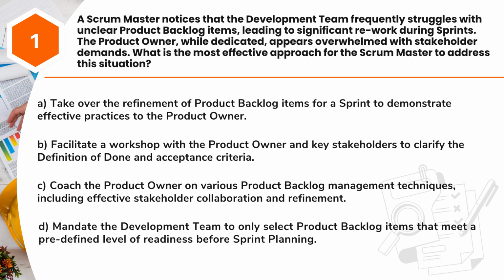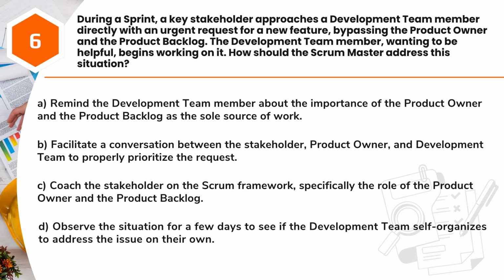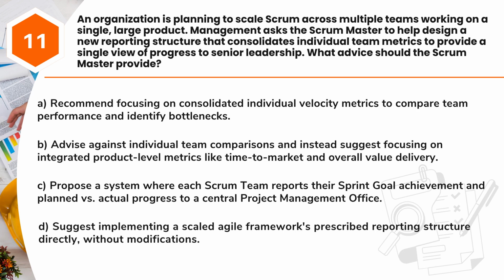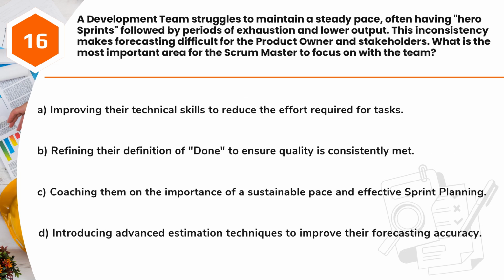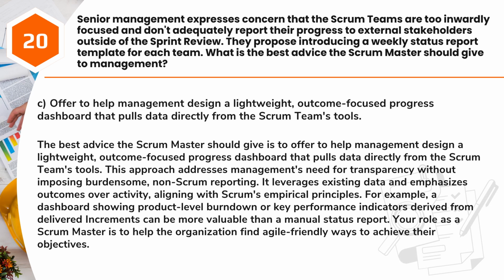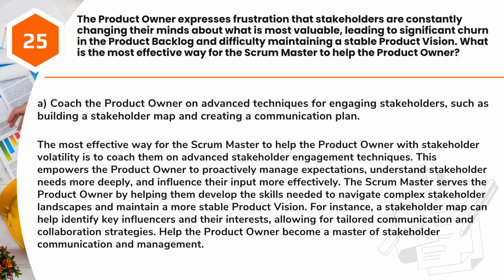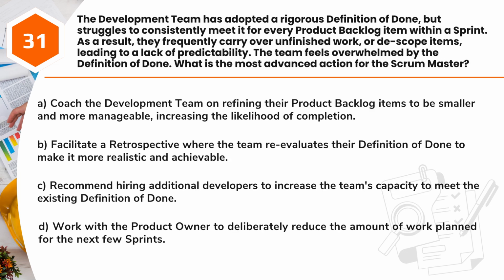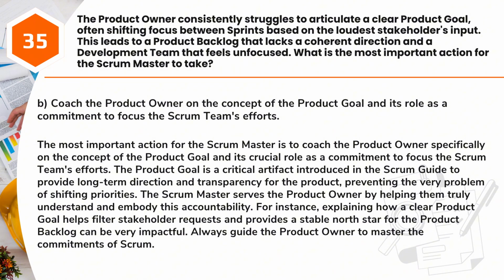PSM II Exam Questions - Scrum Master Practice Test & Review (35 Difficult Questions)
If you’re preparing for the Scrum.org Professional Scrum Master II (PSM II) certification, this advanced Scrum Master practice test is designed to help you think like a real servant-leader under pressure. You’ll work through 35 difficult PSM II-style exam questions with clear answers and explanations, so you can strengthen your decision-making on what a Scrum Master should coach, facilitate, and change at the team and organizational level.

Inside this review, we tackle the scenarios that consistently show up in higher-level Scrum assessments: removing systemic impediments and external dependencies, protecting focus around the Sprint Goal, improving Product Backlog refinement, handling mid-Sprint disruption, and strengthening the Definition of Done so teams can reliably deliver a “Done” Increment. You’ll also practice addressing stakeholder engagement challenges, managing technical debt by translating impact into business language, creating psychological safety, improving Sprint events (Daily Scrum, Sprint Review, Retrospective), and navigating multi-team alignment and scaling concerns.

This video is ideal for PSM II test-takers, Scrum Masters leveling up, Agile coaches, Product Owners, and delivery leaders who want exam-ready clarity and real-world Scrum judgment. If a question makes you pause, drop your reasoning in the comments so we can break it down together.